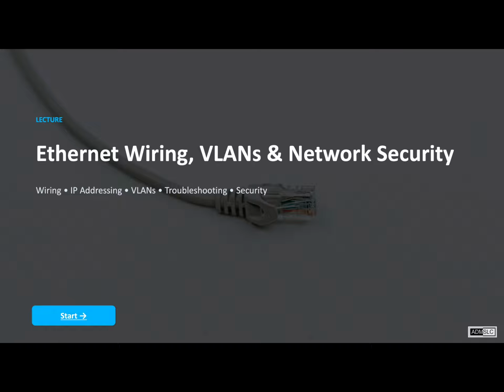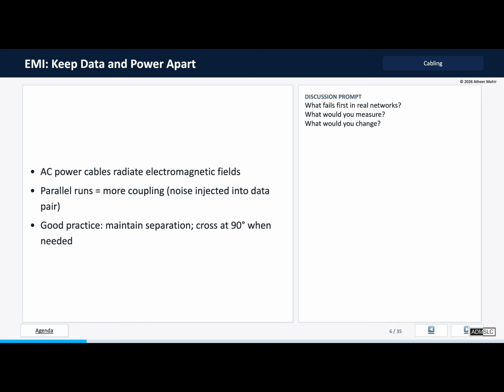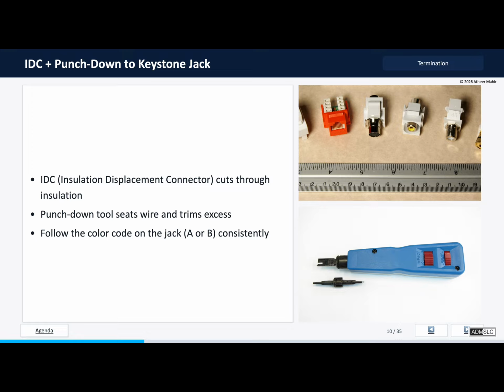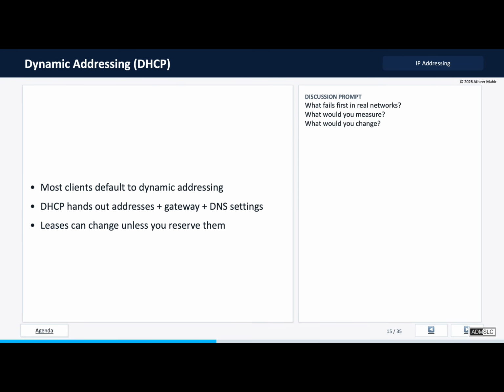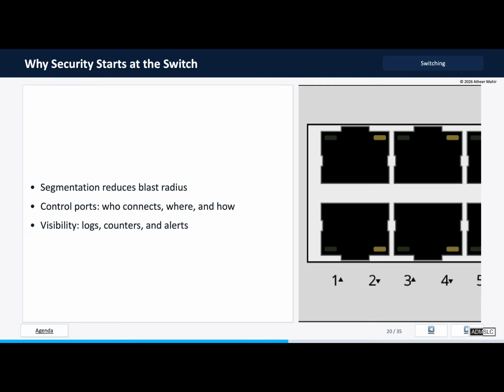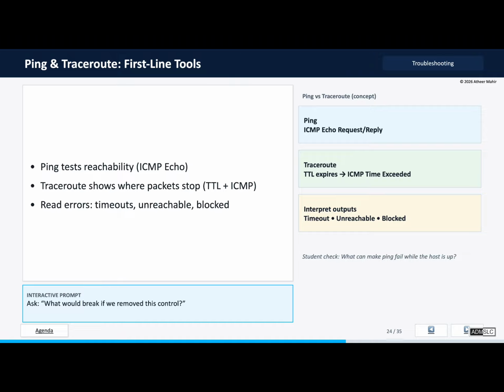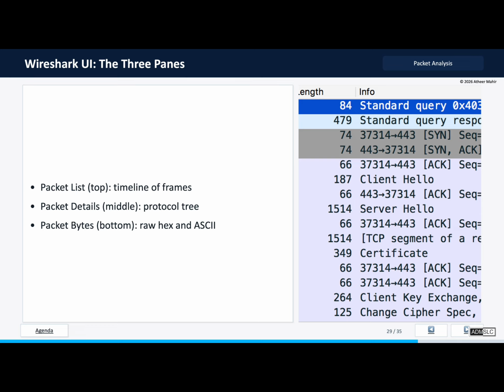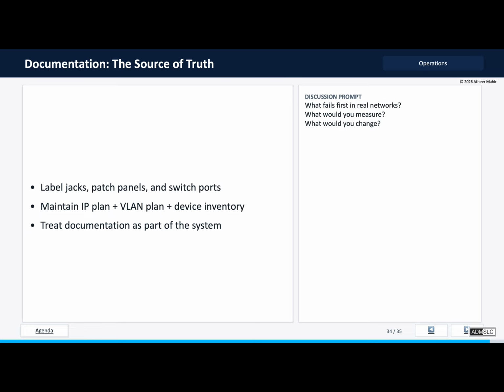Building, Addressing, and Testing a Local Area Network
A comprehensive framework for designing, installing, and managing local area networks (LANs) in professional environments. They outline essential physical procedures, such as structured cabling and hardware positioning, alongside critical software configurations like IP addressing and VLAN segmentation. Practical guides and academic papers illustrate how tools such as Cisco Packet Tracer and Wireshark assist in simulating topologies and analyzing traffic for troubleshooting. Security is a central theme, with detailed discussions on firewall implementation, data encryption, and network validation to ensure system integrity. Additionally, the texts offer strategic advice for businesses to scale their infrastructure through managed IT services and performance monitoring. Overall, the collection serves as a technical manual for establishing secure, efficient, and reliable digital communication systems.